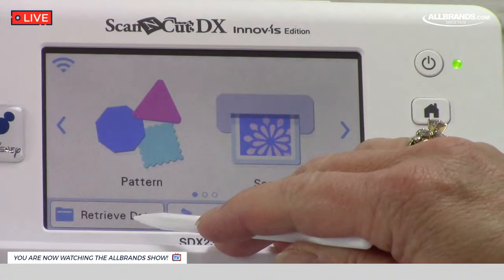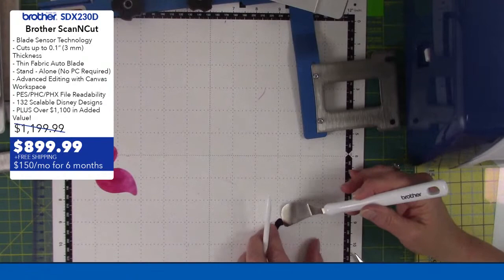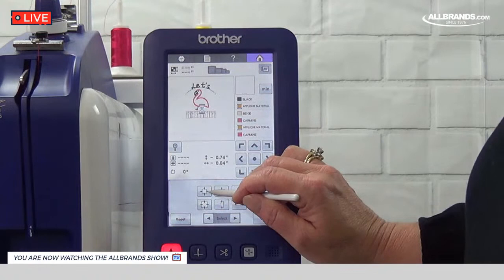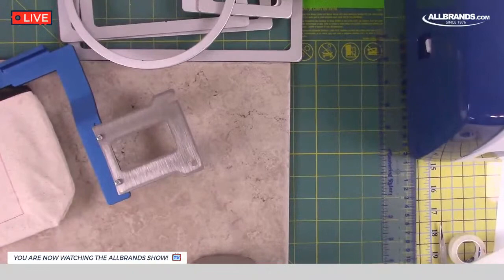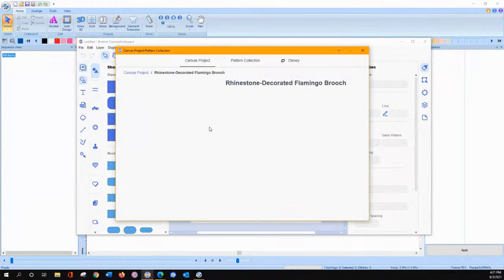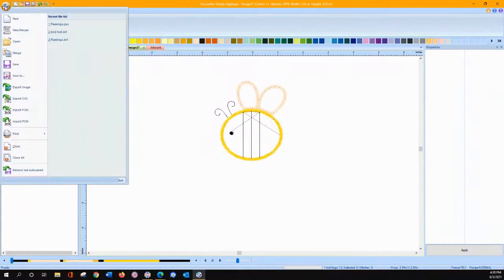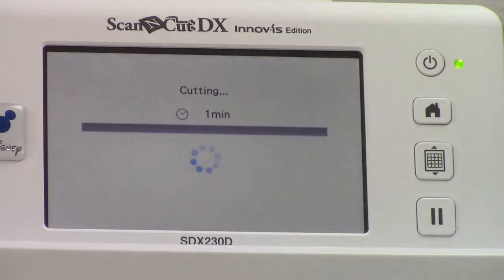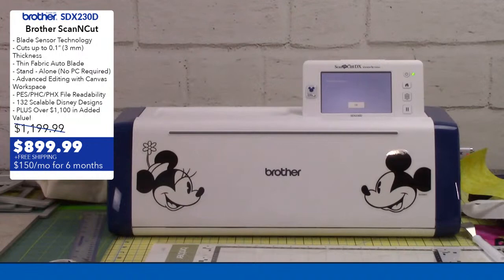THE ALLBRANDS SHOW | Embroidery on the Brother PRS100 Persona and ScanNCut with Cindy Hogan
Join National Embroidery Icon Cindy Hogan as she demonstrates the Brother ScanNCut and Persona embroidery machine.

About Cindy Hogan
Cynthia’s Embroidery began as a home-based embroidery business in the late 1990s and has grown from there. Around 1996, Cynthia bought her first home embroidery machine and began producing shirts and garments for the school where she worked and for her friends. She quickly outgrew that machine and purchased the new Brother 8200 and PE-DESIGN Version 1 software sight unseen after reading the spec sheets.

She was determined to learn the software and what makes it tick so her local dealer offered to let her teach it.  That is after she figured out how the software operated. Since then she has never looked back. She taught herself the software and then began to teach it to others. As a Special Education Teacher, this was a natural fit. She taught at the local dealer in the evening, taught school during the day, and wrote instructions and workbooks for the software in her spare time.

In the meantime, the interest in PE-DESIGN kept growing all over the country. Cynthia began to teach at local seminars on the subject. When she and her husband moved to Michigan in the Fall of 2003, she decided to switch careers and educate others on PE-DESIGN as her job instead of her hobby. In the Spring of 2004, Brother International contacted her to introduce Version 6 of the software to their dealers in Anaheim California at their Back To School event.

Things took off from there. She has had the pleasure to introduce Versions 6, 7,8, and the Newly release PE-DESIGN NEXT at the Brother Back to Business events as well. The company rarely does piecework anymore. It is focused on providing the best and easiest to understand education materials for the PE-DESIGN software. Their goal is to meet your PE-DESIGN Software education needs and to provide quality instruction.

“As the owner of Cynthia’s Embroidery, it is my privilege to have found a career that I love and am passionate about. Not everyone can say as much about their job. It combines the best of two worlds, my love of software and my love of teaching. I hope to see you at a seminar in the future!”